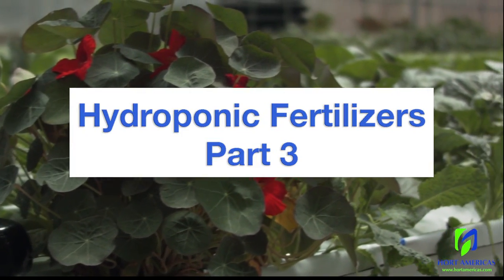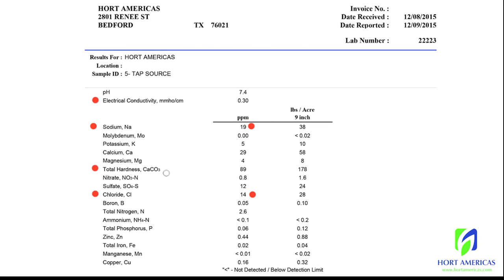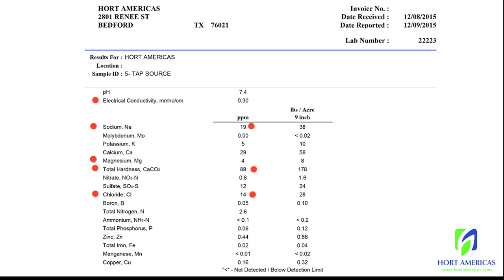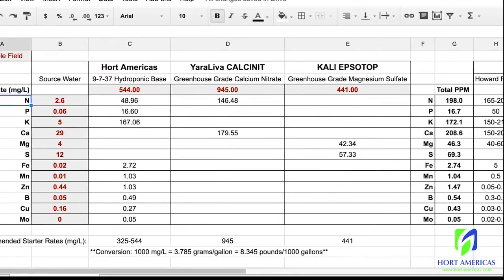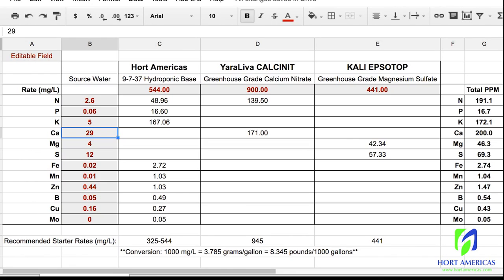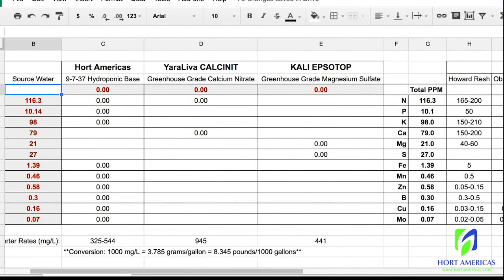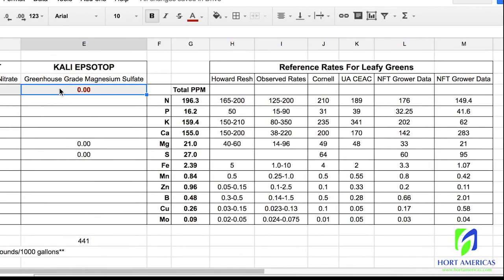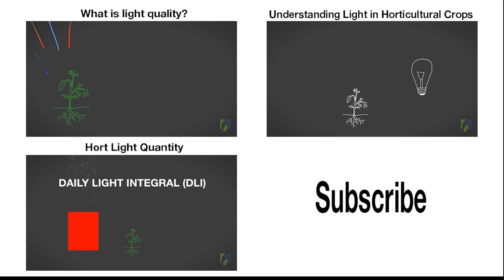Hydroponic Fertilizers - For Leafy Greens, Herbs and Lettuces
This is part 3 in the 3 part educational video series on hydroponic fertilizers from Hort Americas.  This video focuses on how to build and adjust a hydroponic fertilizer formula based on the quality of your source water.  Fertilizer formulas mentioned in this video are specific to leafy greens, culinary herbs and lettuces.

Email Hort Americas to get a copy of the spreadsheet.